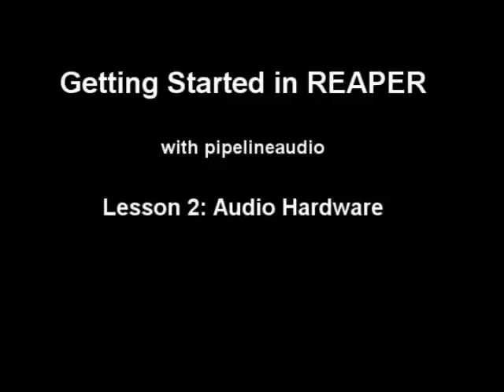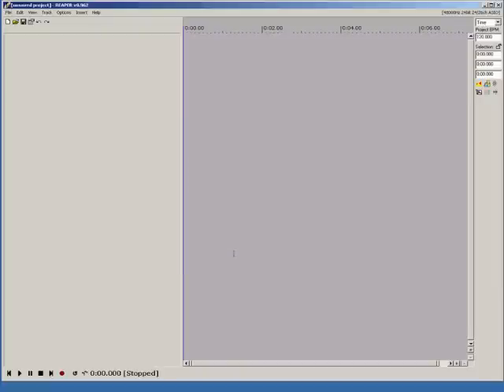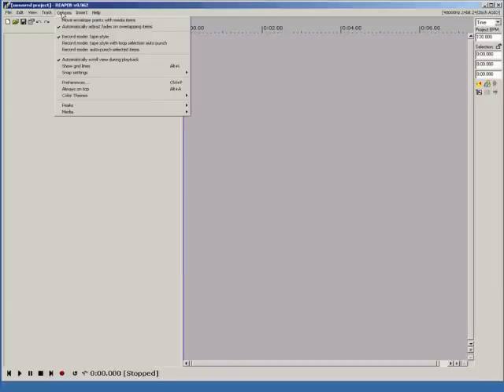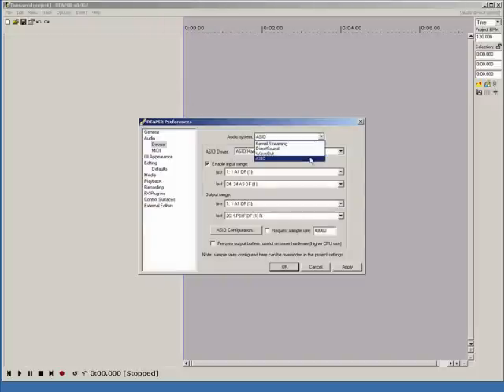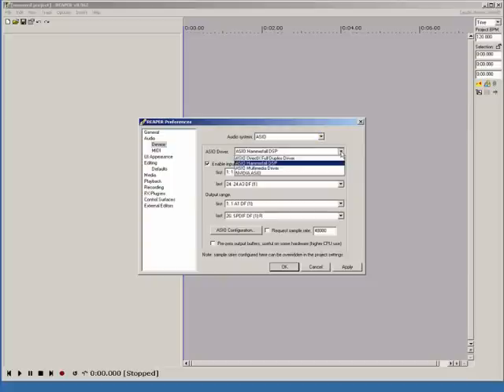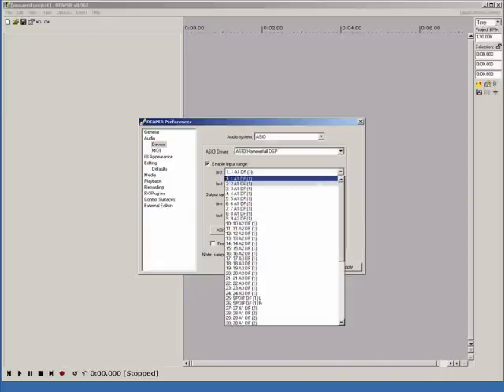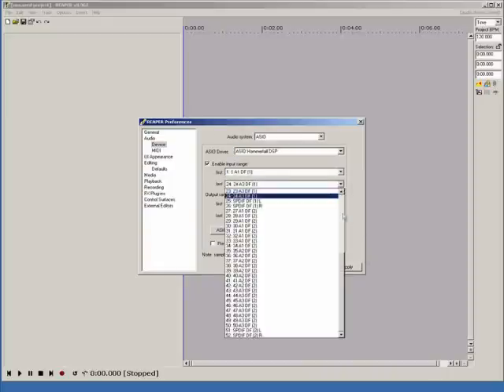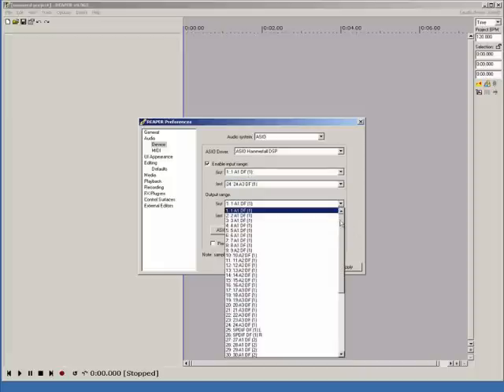REAPER Tutorial 2 - Hardware Setup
Audio hardware settings in REAPER. Original pipelineaudio version.